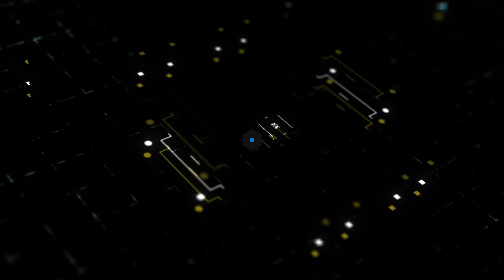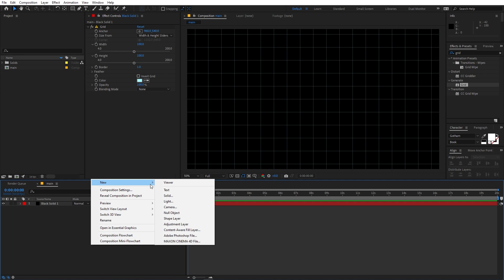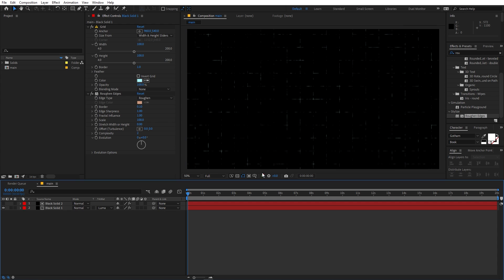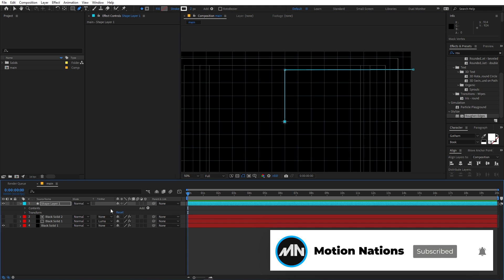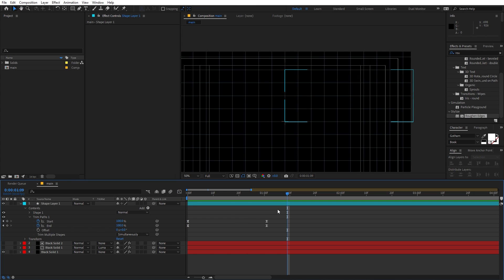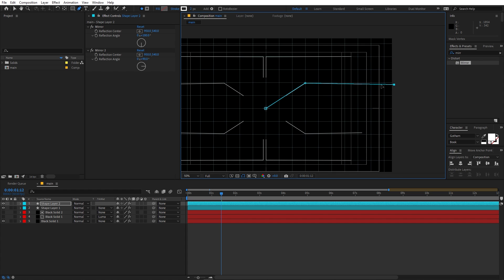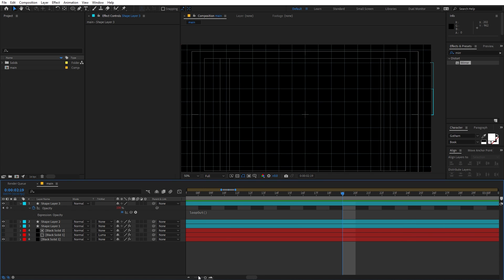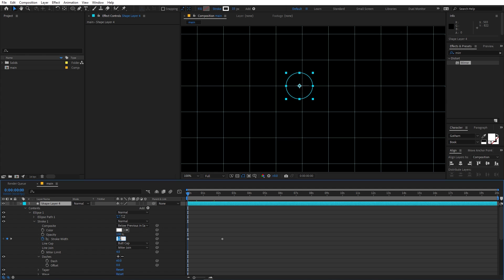Sci-Fi Hud Animation in After Effects - Futuristic Digital Animation | No Plugins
Create Sci-fi Hud animation in After Effects without using any plugin. In this tutorial, you will learn how to make a Hud Animation in After Effects using basic shapes. This is very easy to follow and you can create any digital animation.

Motion Nations